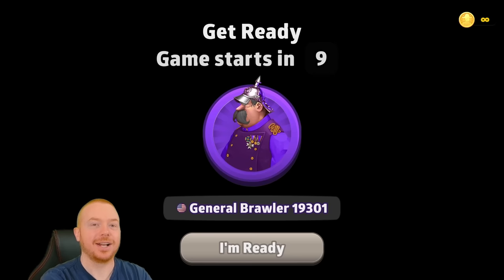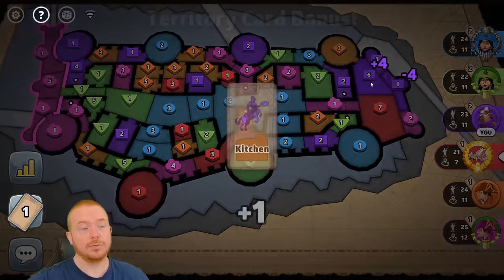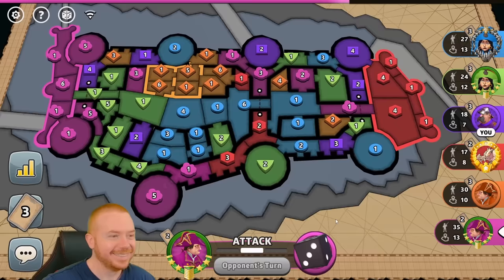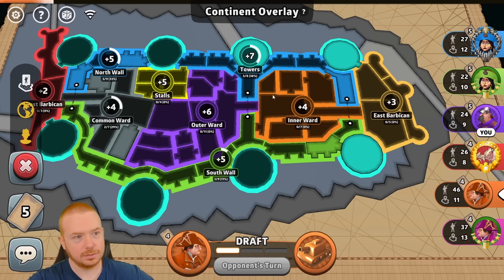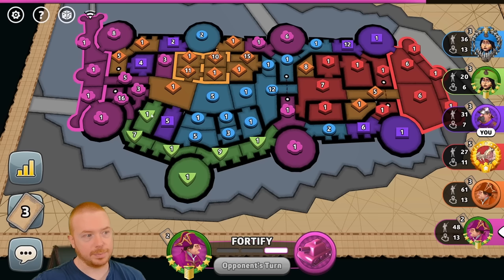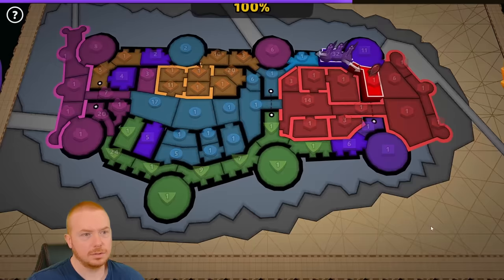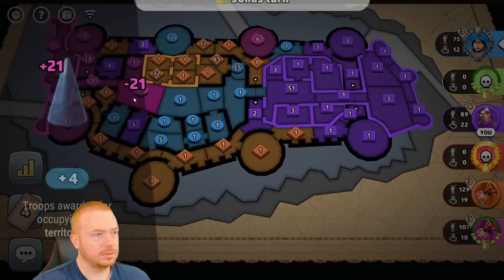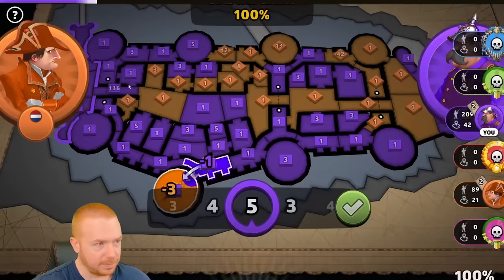This Castle Map is Amazing!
Thumbnails by tomtheeditor (Discord)

If you enjoy this video please consider leaving a Like or Comment :).

How to get better at Risk.
How to play Risk like a Grandmaster.
Risk Tutorial.